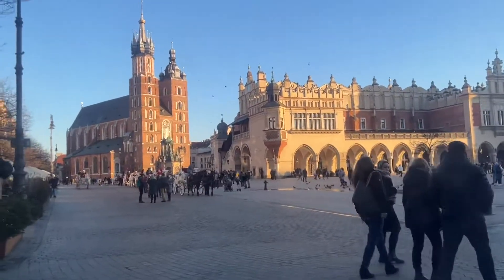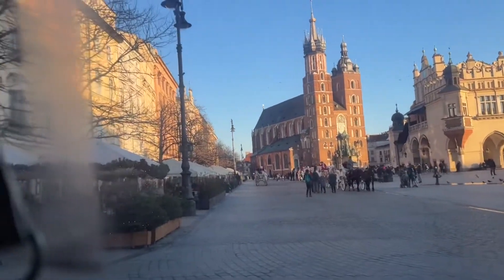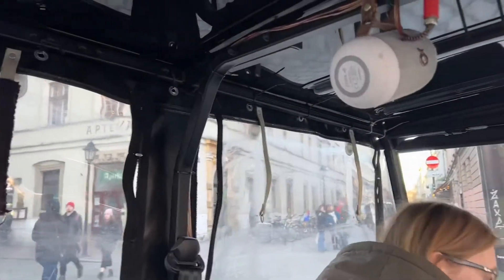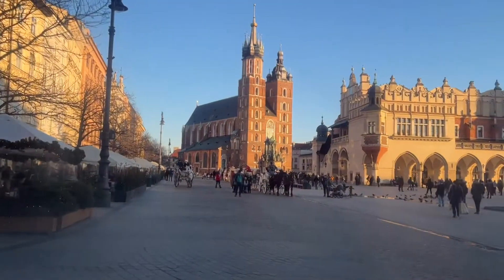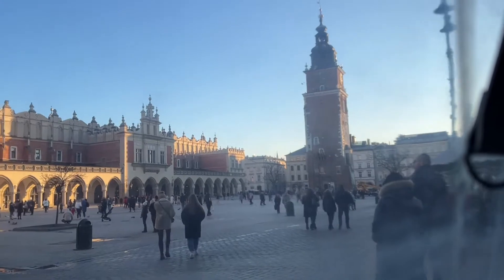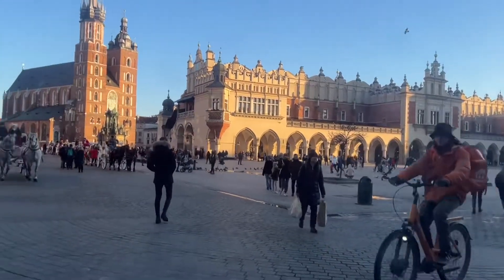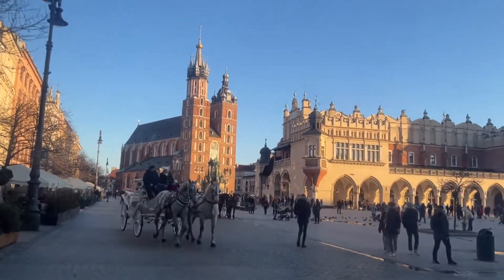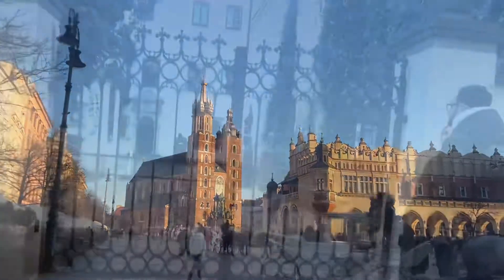Krakow Poland, Old Town!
Krakow Poland Old Town February 2022